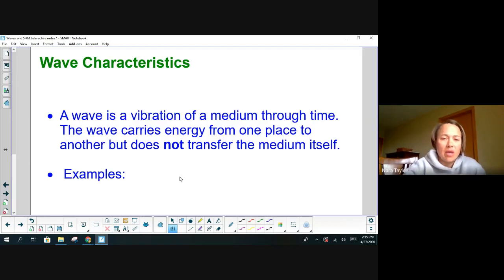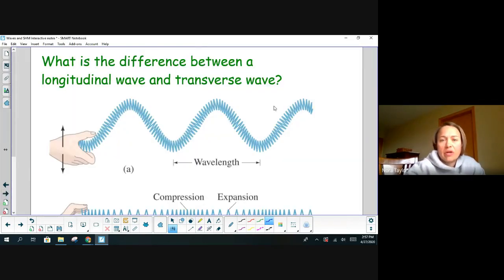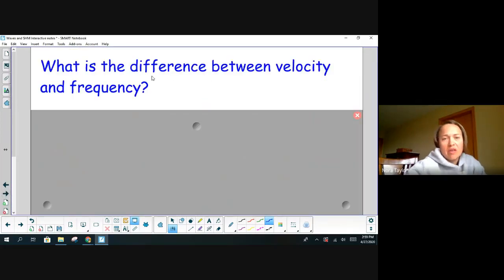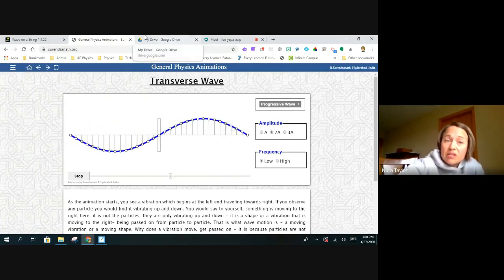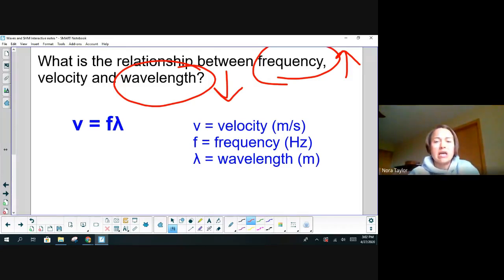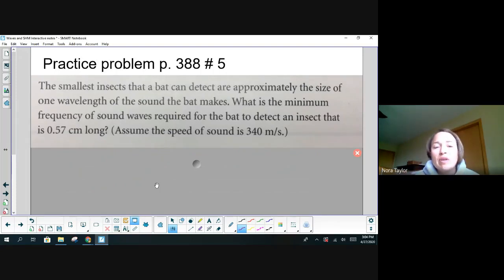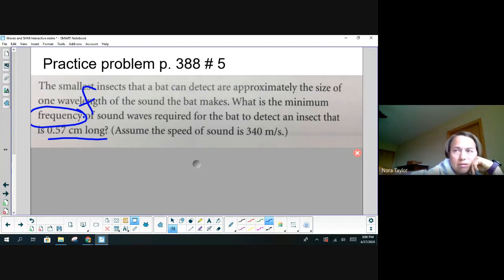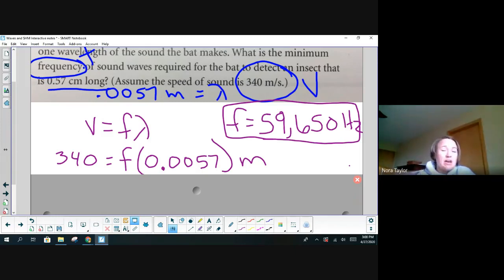Wave basics video